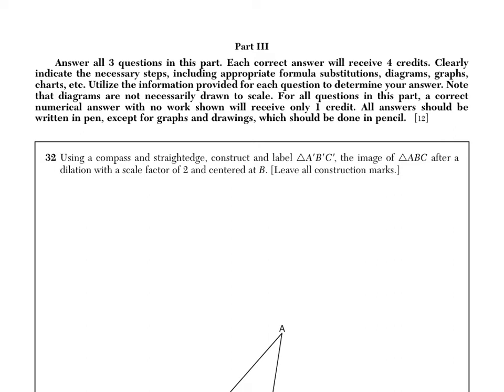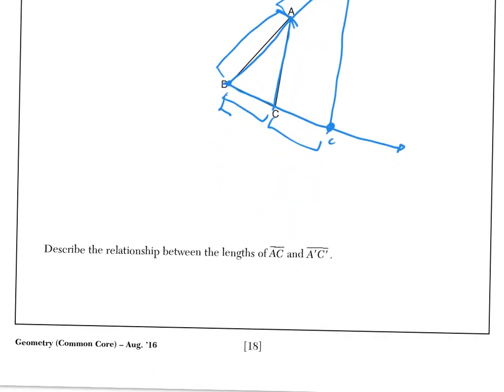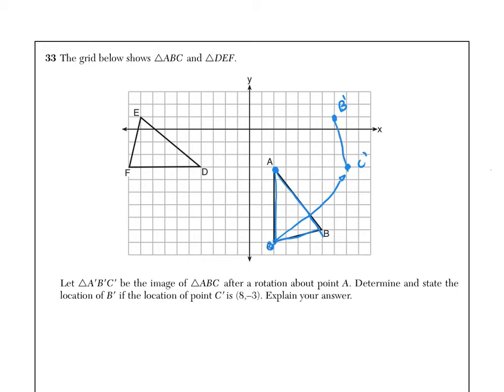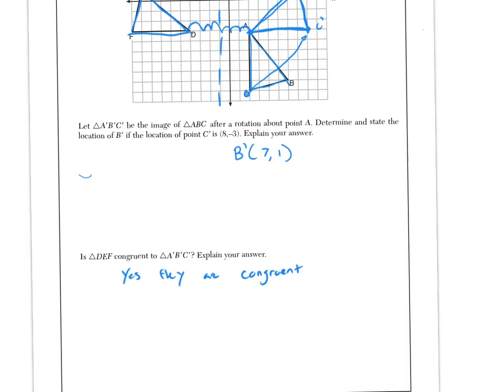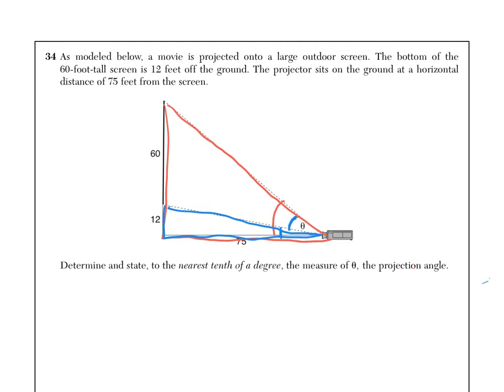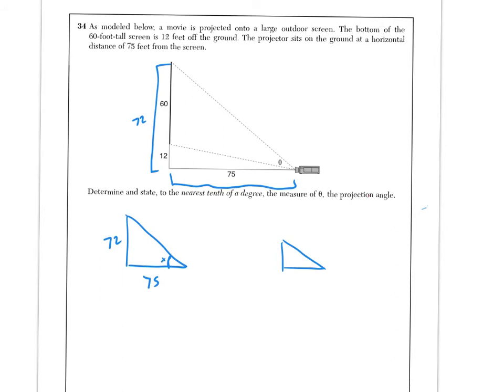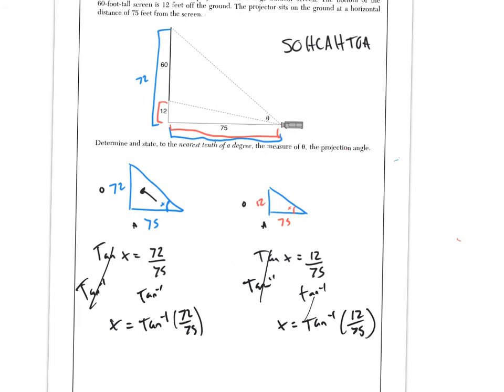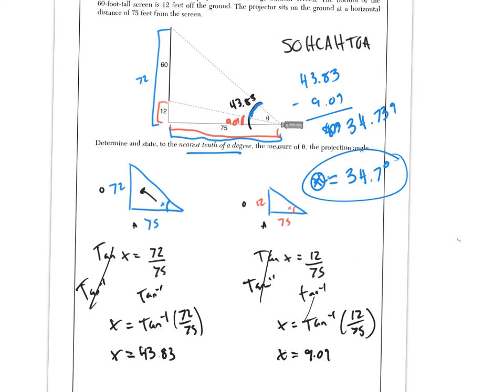Geometry August 2016 Regents Part III